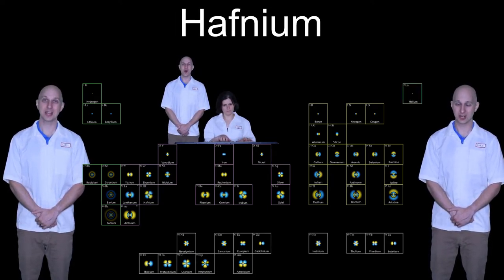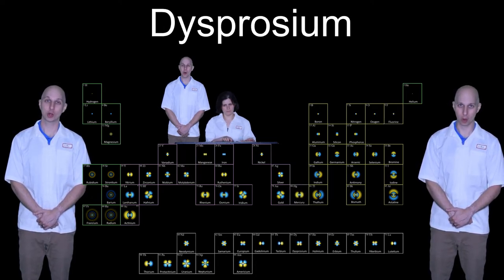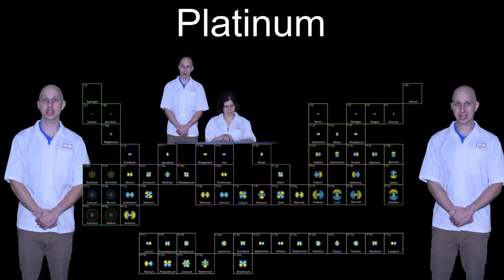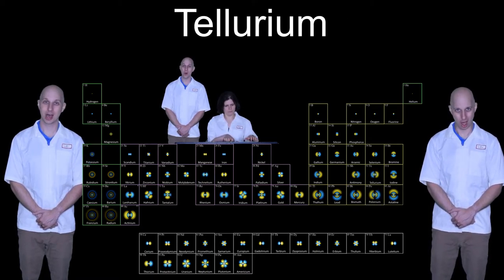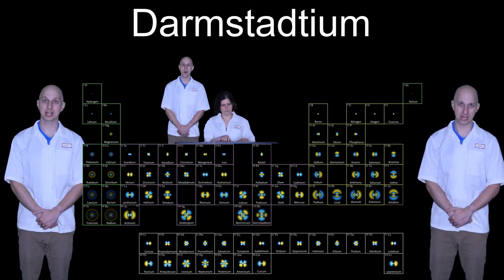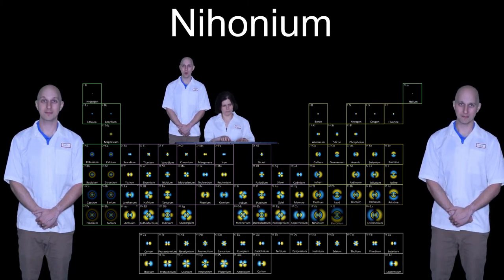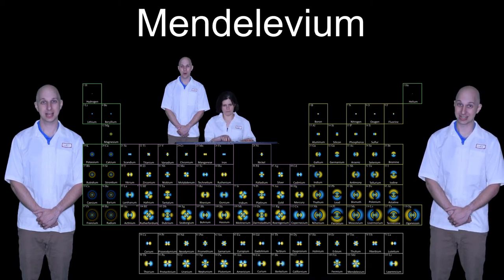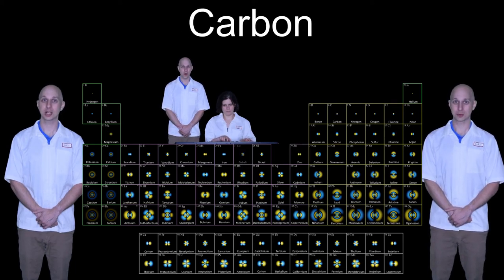The Elements featuring Sigyn on piano (updated with new elements)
This song was originally written and performed by Tom Lehrer. Since then, over a dozen new elements have been synthesized in the lab so I felt the song needed to be updated.

I updated this periodic table to include names of each element